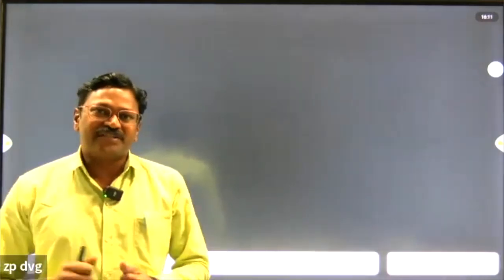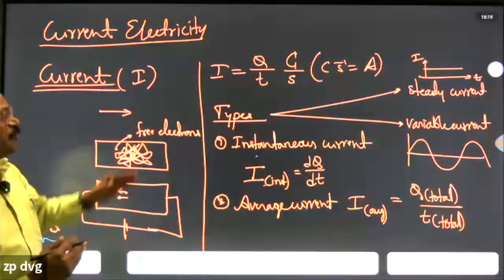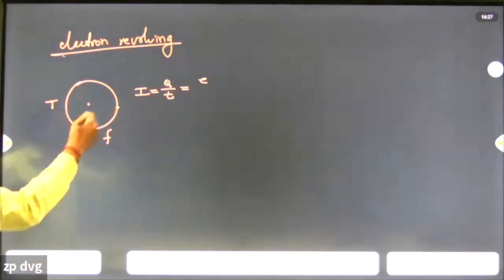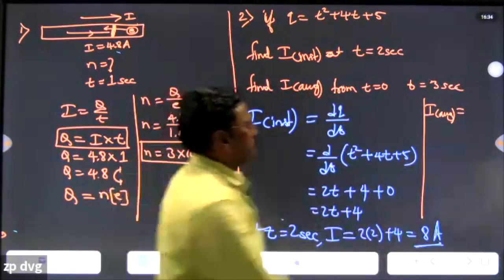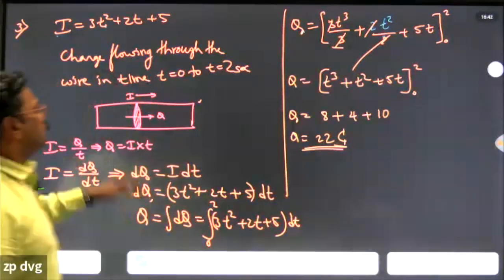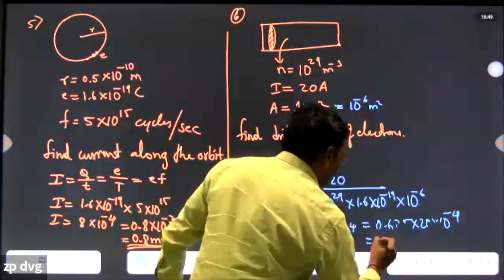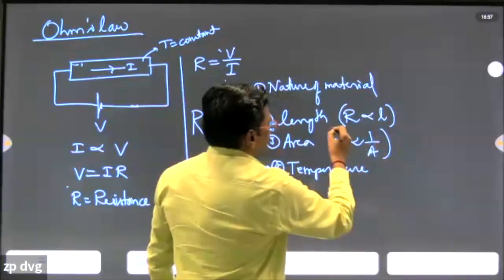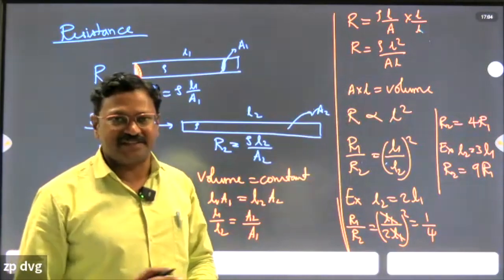PHYSICS | CH 03-A | CURRENT ELECTRICITY | 11 -NOV-2024